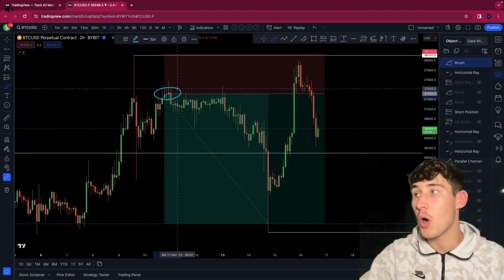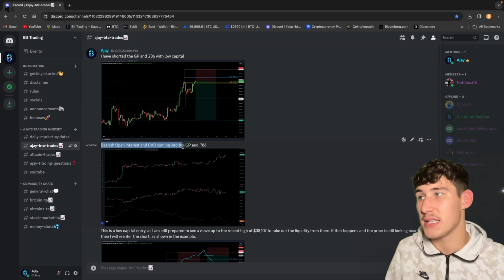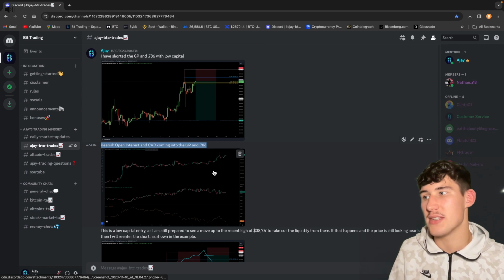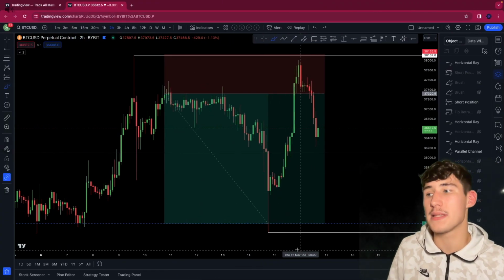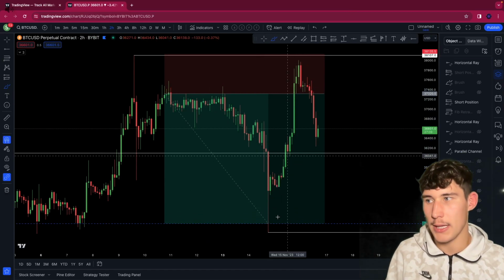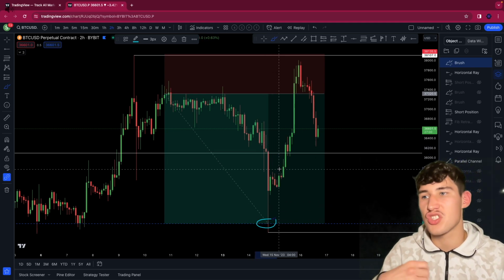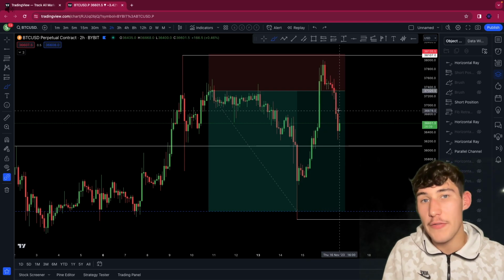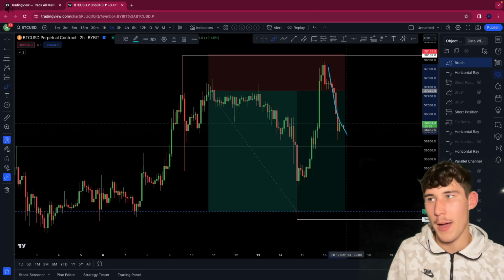Should We Still Be Short On Bitcoin? 📉 [Trade setup targets] 🎯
Learn to trade and follow along with our personal trades now